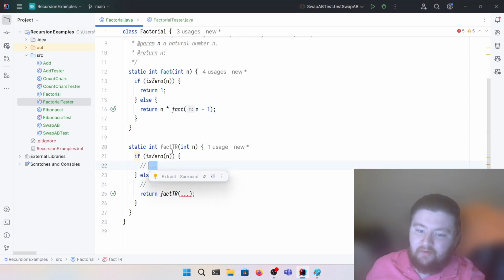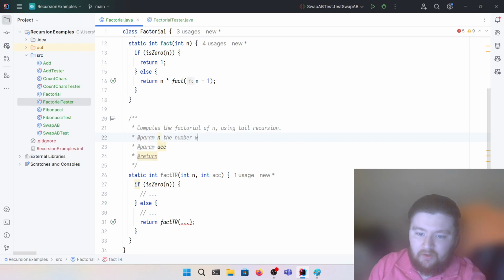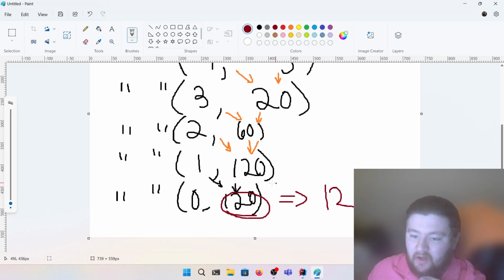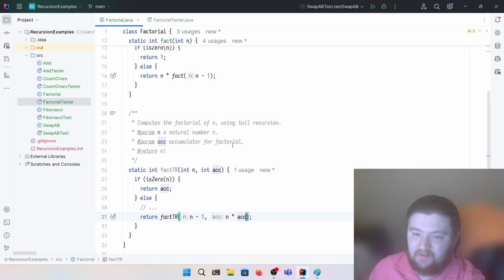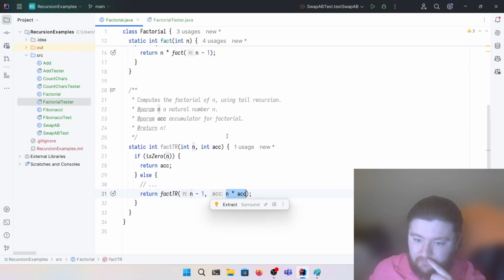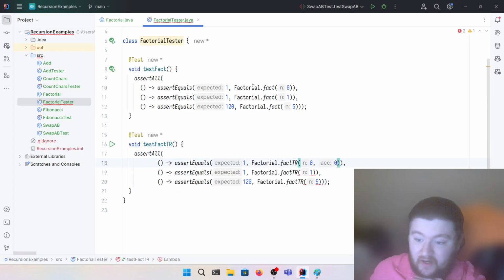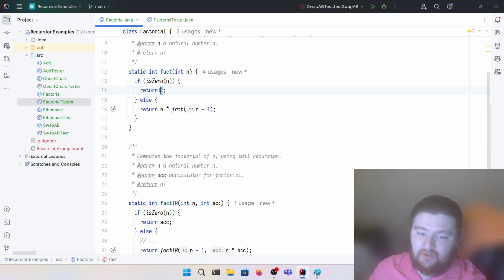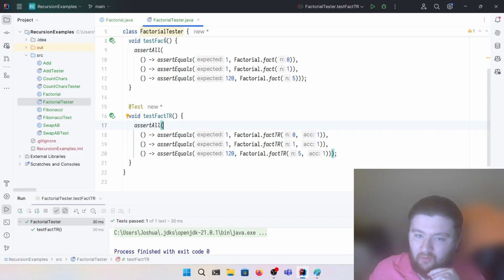C212 - Chapter 2.2: Tail Recursive Factorial Example